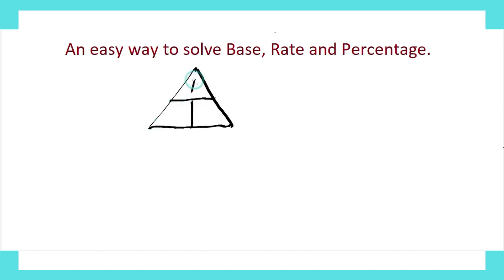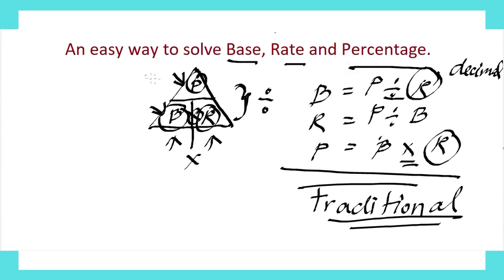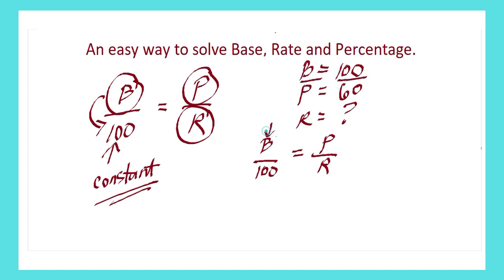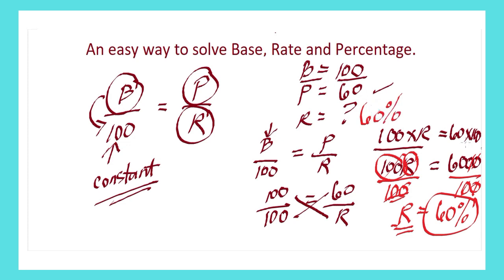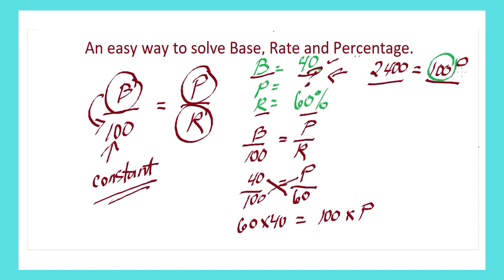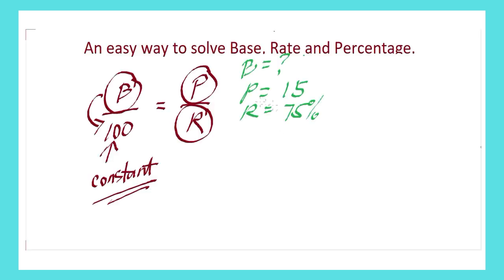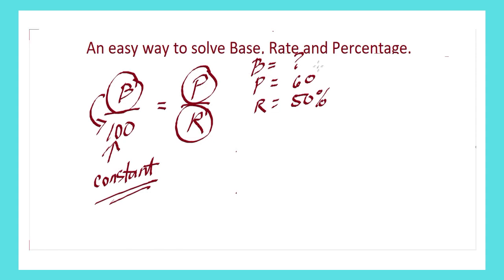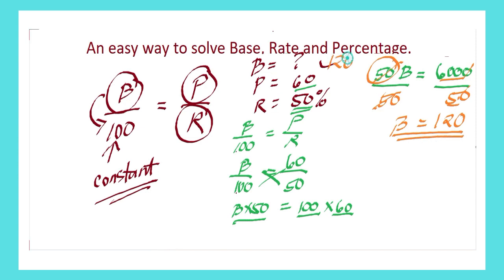(ENGLISH VERSION) AN EASY WAY OF SOLVING BASE,RATE AND PERCENTAGE | Grade 6 2ND QTR 2022|Sir Darren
The video is intended for learners in Elementary level. This will help the student to catch up in understanding and solving ratio and proportion as well as getting the unknown value. This is a step-by-step process that will help learners to quickly learn the topic.

I made this tutorial for free.